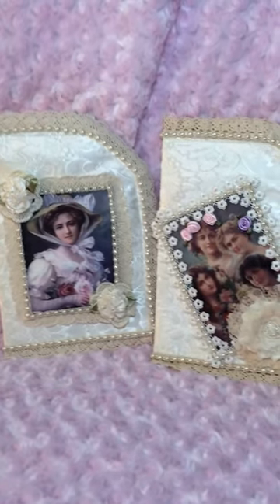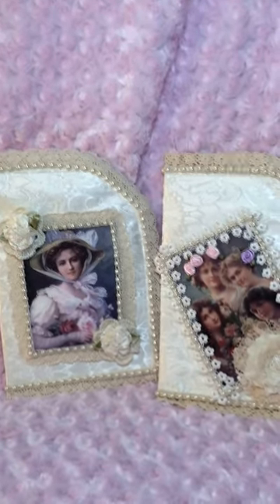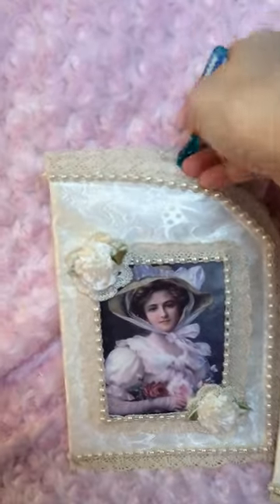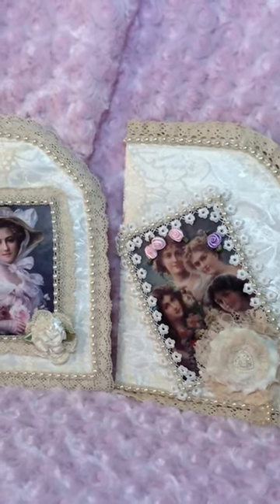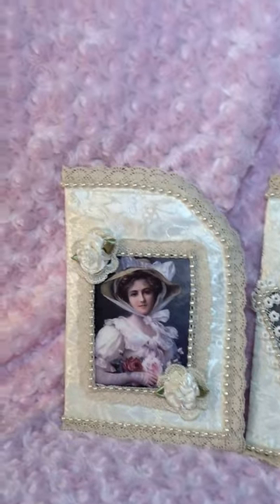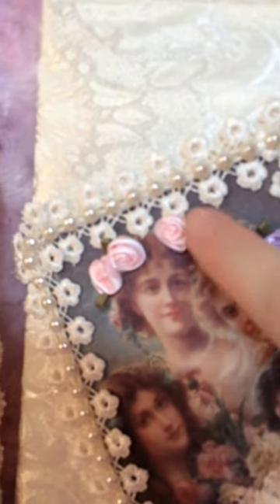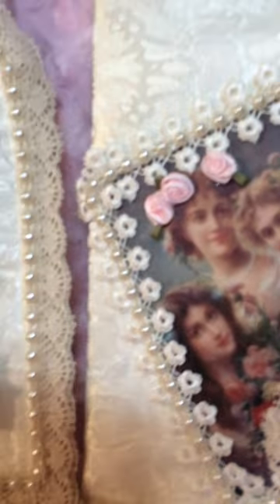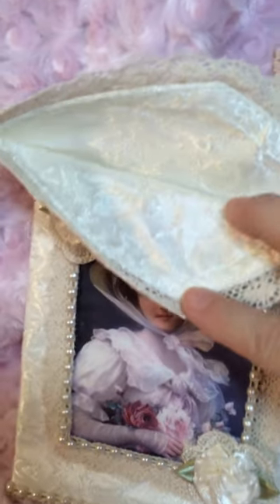Fabric Envelope using Dollar Store Place Mats